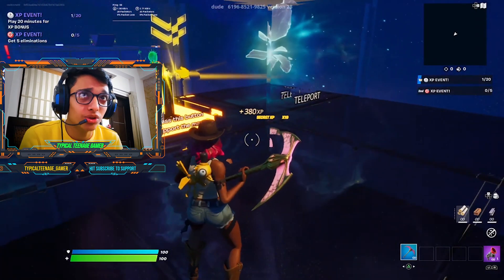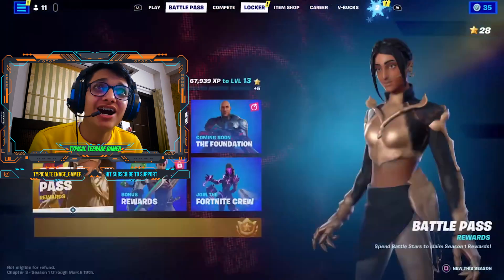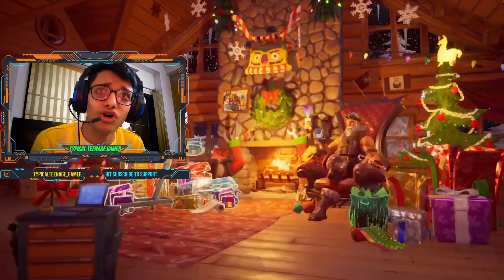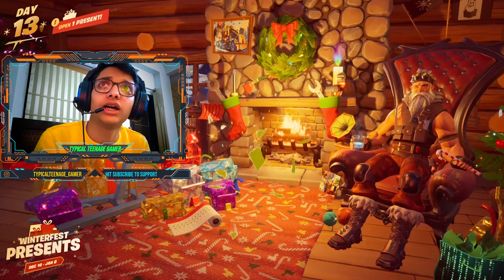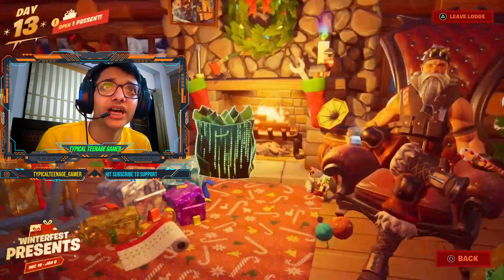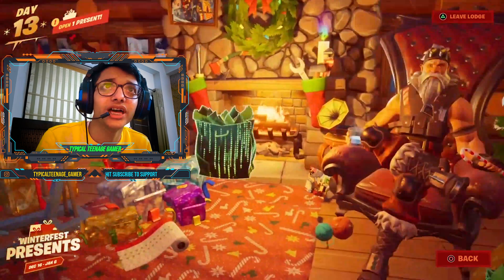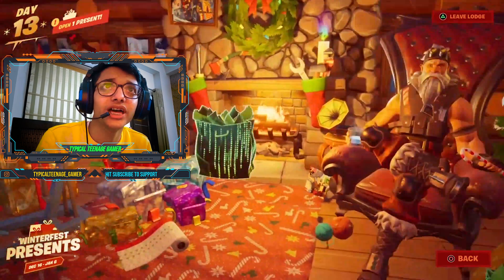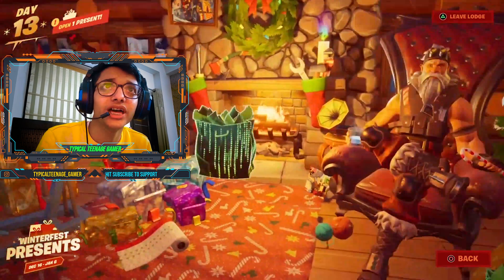FORTNITE AWESOME AFK XP GLITCH! (100000 XP)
MORE??

Working XP Glitch in Fortnite Chapter 3 after patch using Unlimited XP Glitch in Fortnite Chapter 3 to Rank Up Fast & get XP Glitch in Fortnite Creative AFK XP Glitch Unlimited XP in Chapter 3!

How to get unlimited xp in fortnite chapter 3
how to get unlimited xp in fortnite
unlimited xp glitch in fortnite
xp farm in fortnite
unlimited xp glitch in fortnite chapter 3 season 1